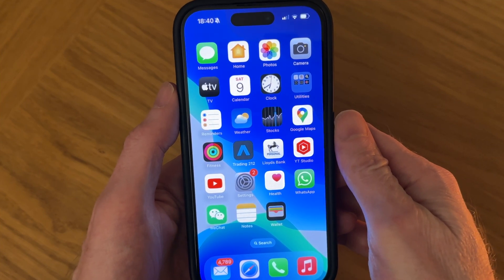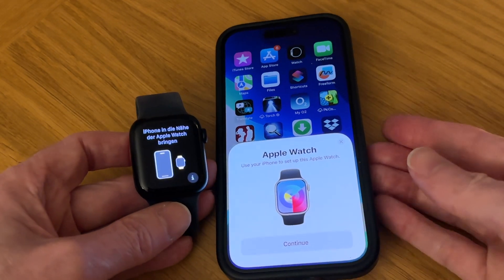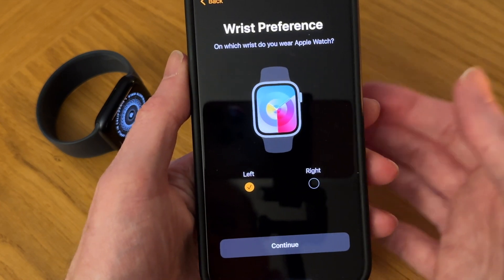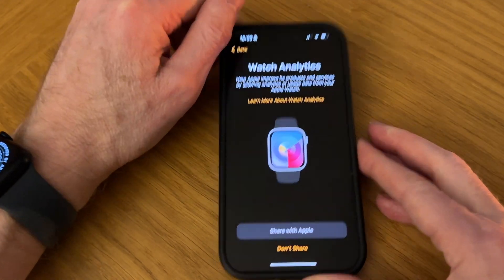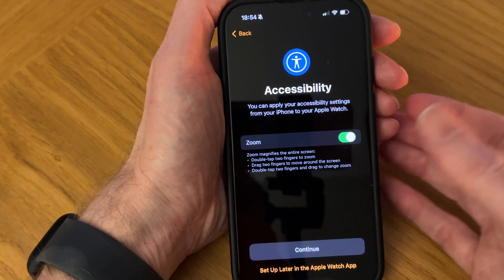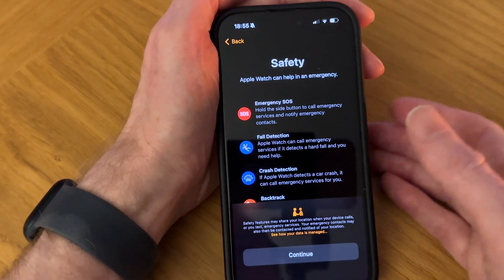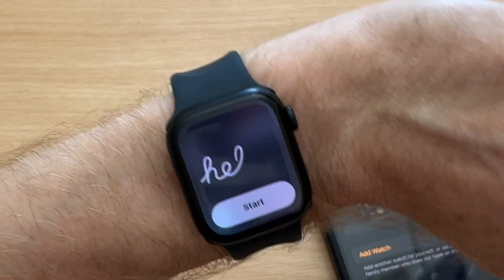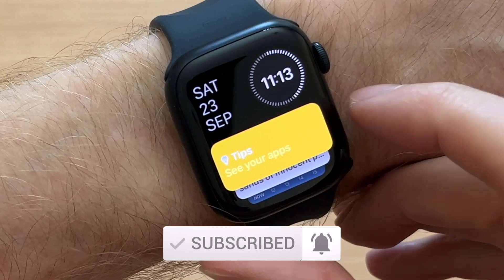How To Set Up & Pair Apple Watch Series 9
How to set up and pair Apple watch series 9 with your iPhone. Follow my simple help guide where I guide you through each step in setting up your new Apple watch series 9 with your iPhone. if you have any questions with setting up your watch please leave a comment in the comments section below.